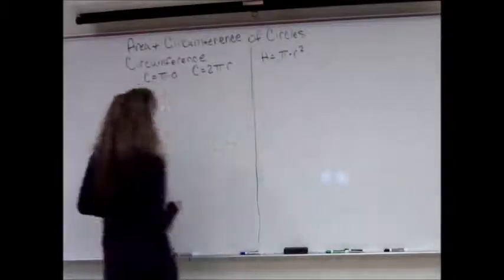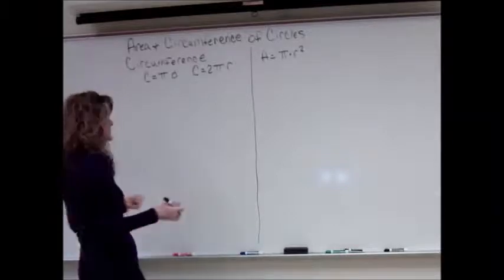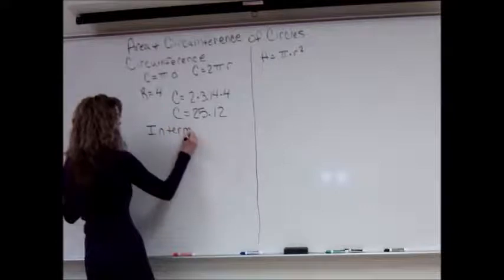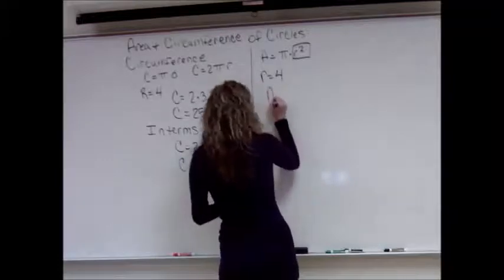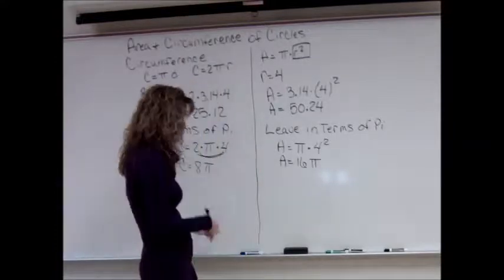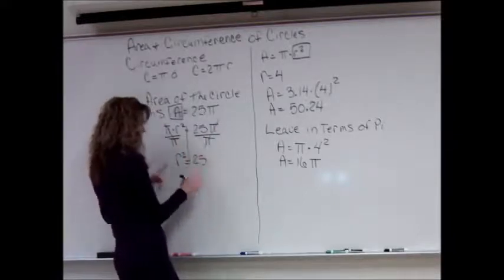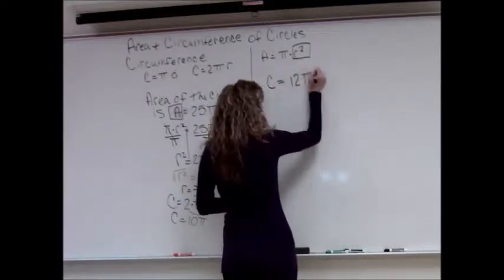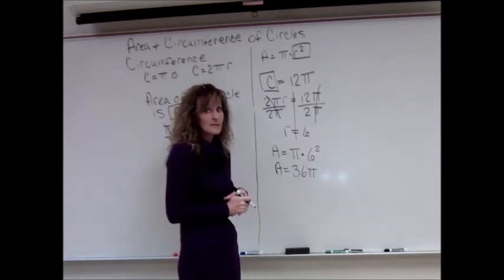area and circumference of a circle